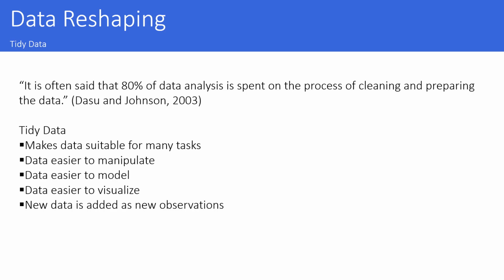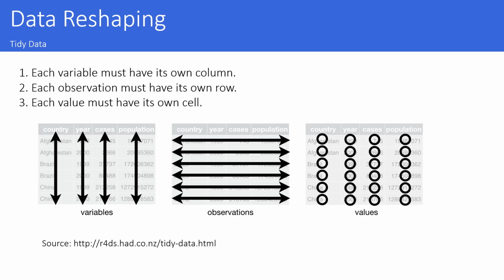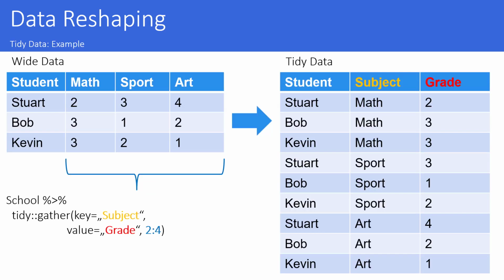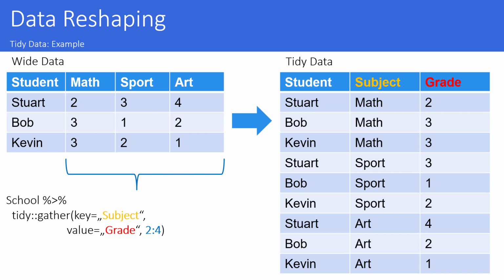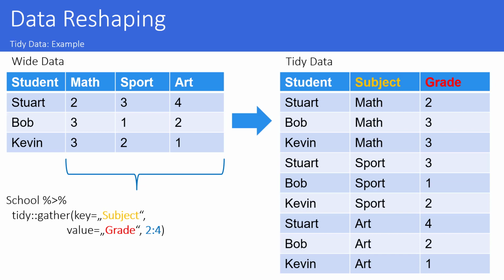Data Reshaping 101